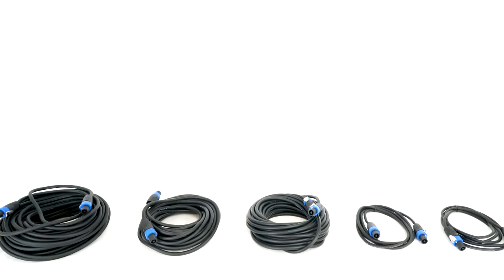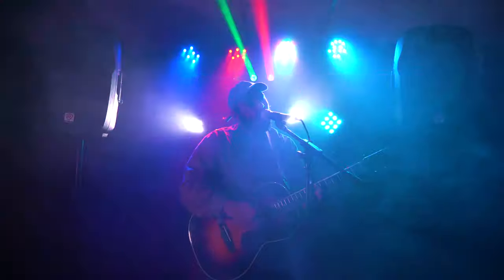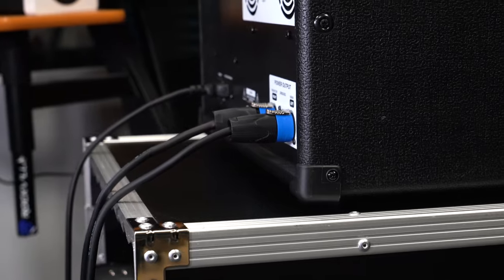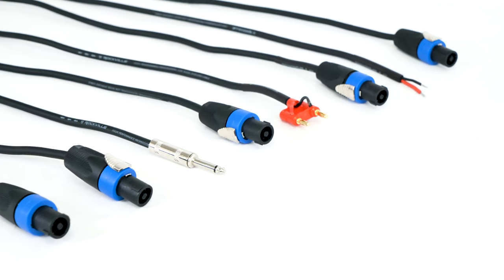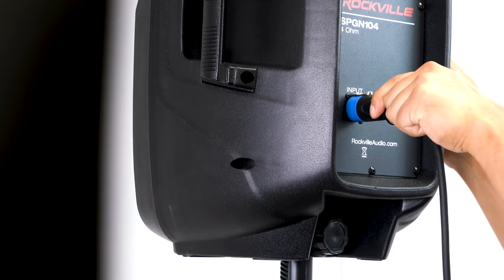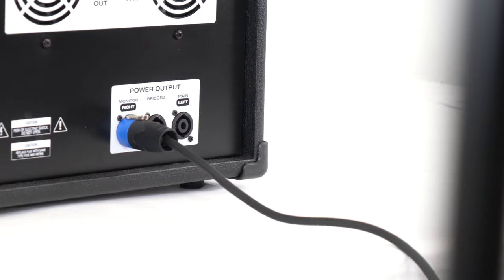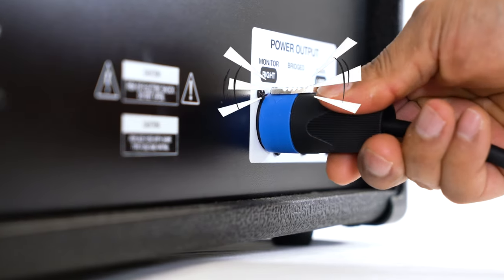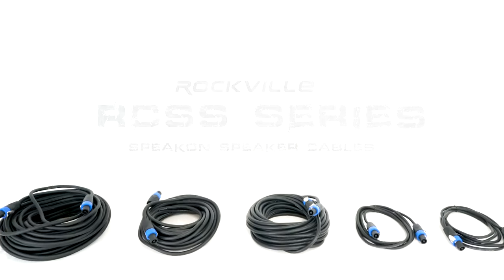The Rockville RCSS Series of 100% Copper SPEAKON Speaker CABLES for passive PA speakers, Power Amps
Facebook.com/RockvilleAudio
RockvilleAudio.com

Description:

All Rockville pro audio cables are made with 100% copper which boosts the efficiency of the cable. There is nothing better than 100% copper. Most of the cheaper cables on the market do not use 100% copper, instead they make their cables with CCA (Copper Clad Aluminum). CCA cables do not perform on the level that 100% copper cables perform at. CCA will not conduct signals efficiently. A 12 gauge CCA cable will not even perform as well as a 14 gauge 100% pure copper cable, which will in turn, affect the performance and longevity of your equipment. If you find cables on the market that do not mention the copper content, there is a good chance that they are selling you a cheaper cable that is CCA and not 100% copper. Rockville pays an inspection company to oversee the manufacturing of the product to ensure that we provide a 100% Oxygen Free Copper Cable (OFC). Our OFC cables are less prone to oxidation, and will provide maximum signal transfer.

The other important factor of a cable is the shielding. Most of the good brands on the market have about 85% shielding coverage, so we decided to take our shielding a step further. Rockville cables are shielded with a tight copper mesh, covering 90% of the cable! The high percentage of coverage increases the ability to absorb the Electromagnetic Interference (EMI) and Radio Frequency Interference (RFI) that suppresses signal and degrades the performance of equipment. Rockville Cable’s copper shielding provides great flexibility, maintains a durable structural integrity, while decreasing signal interference ensuring enhanced signal